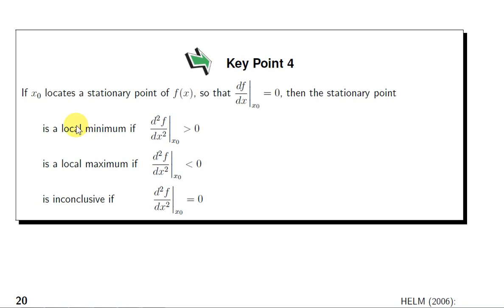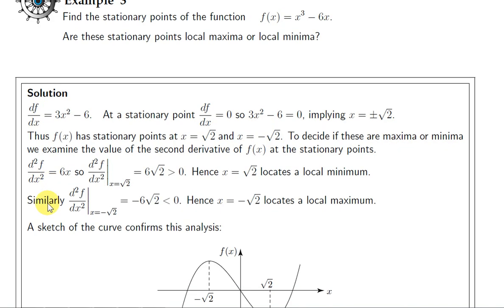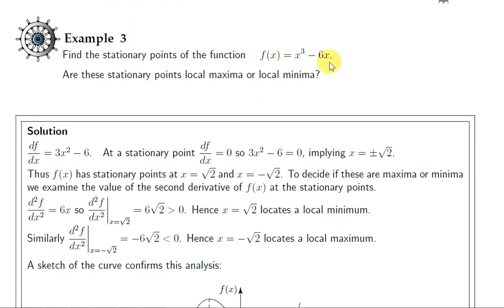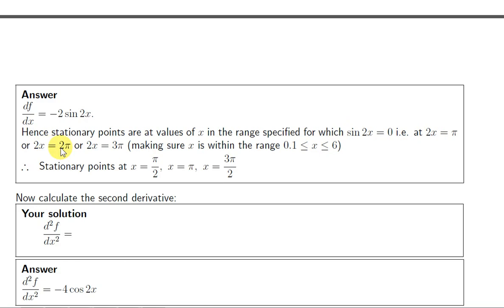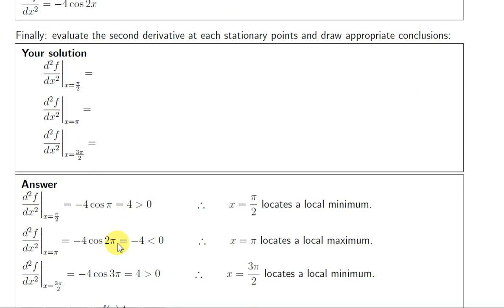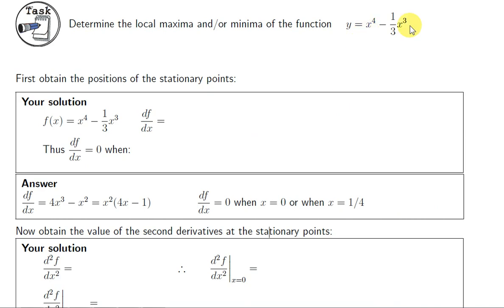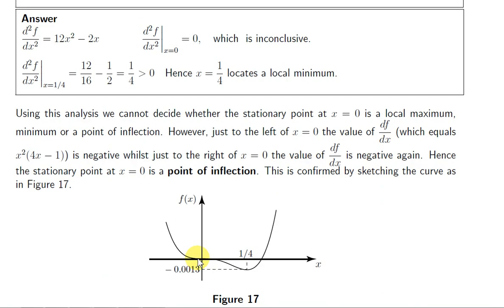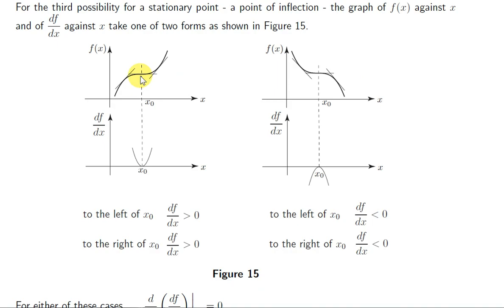Maxima and Minima 2